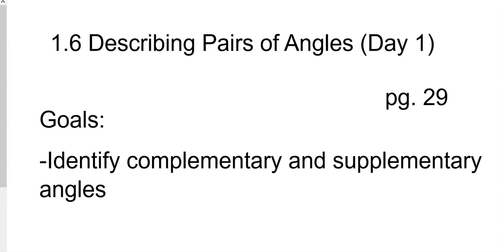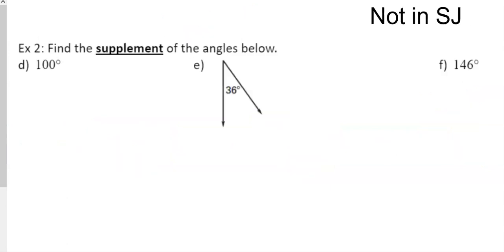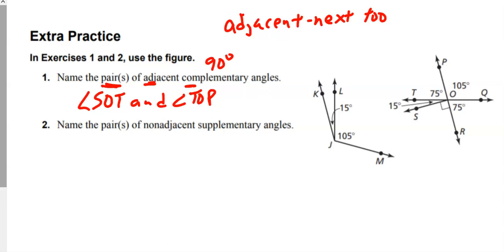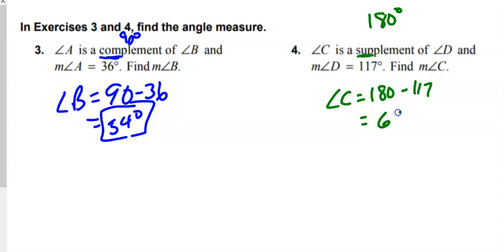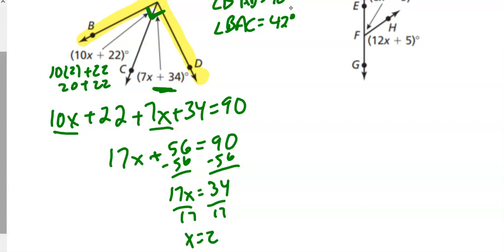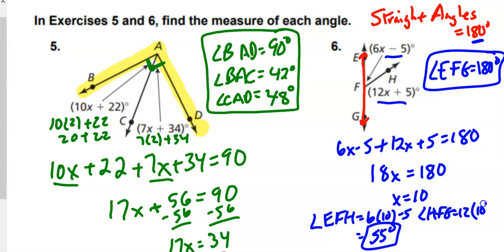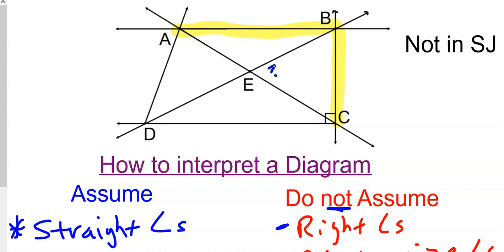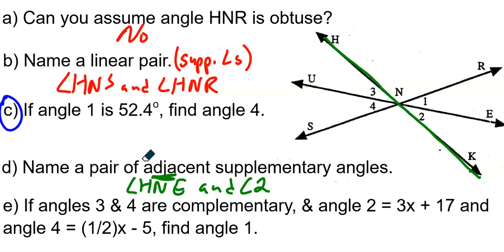1.6 Notes Day 1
Describing Angles - complementary and supplementary